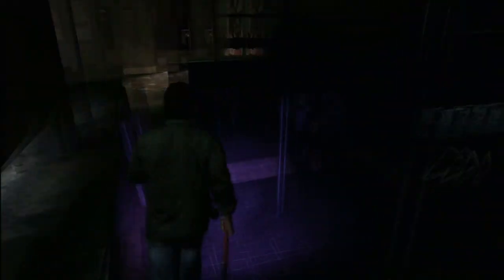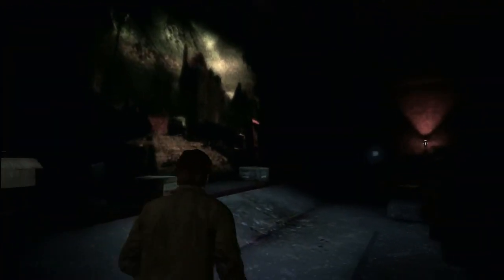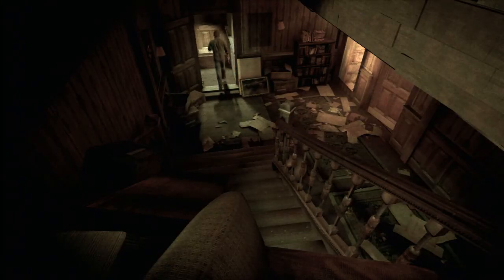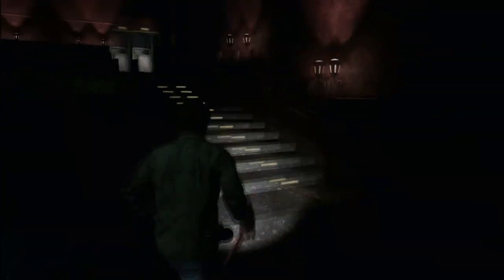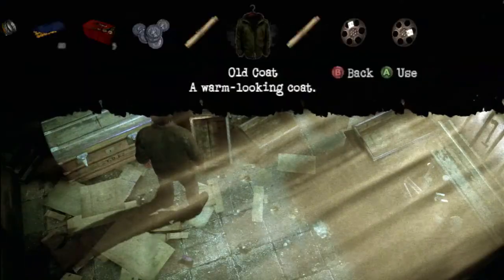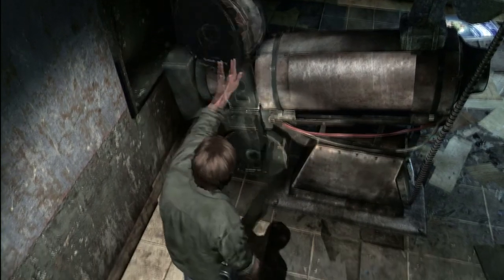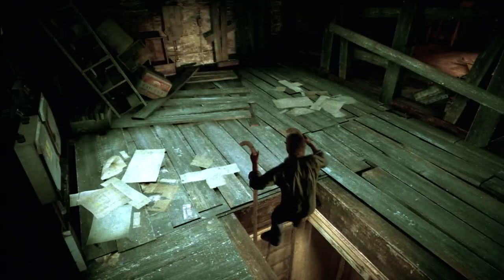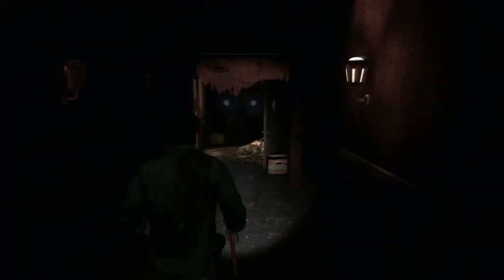Silent Hill Downpour w/ sub - Part 14 - On The Big Screen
I always knew I would make it big.